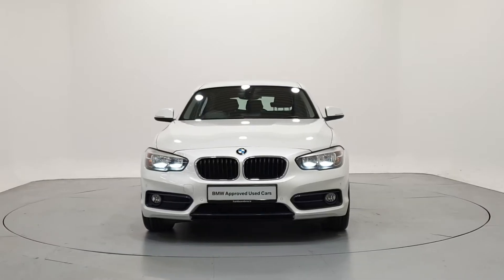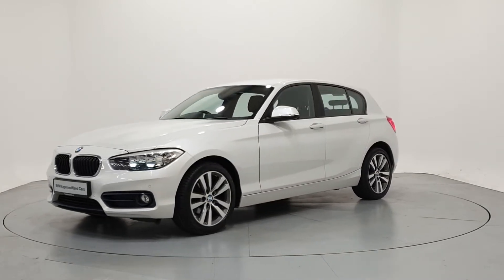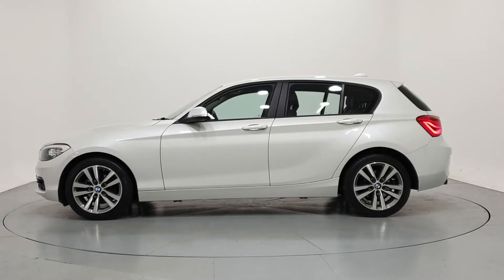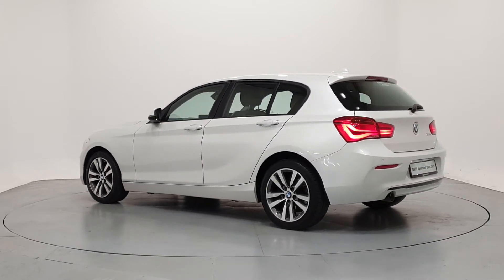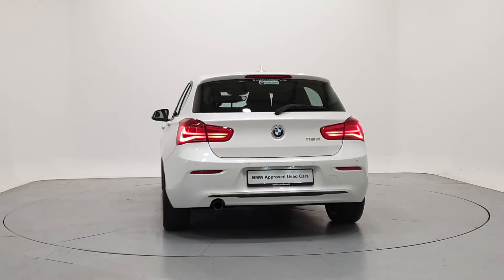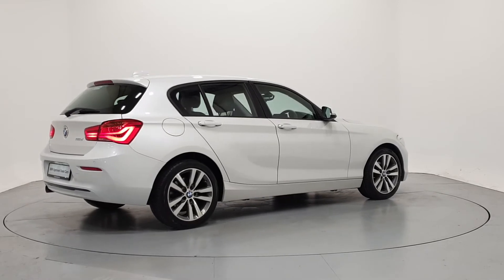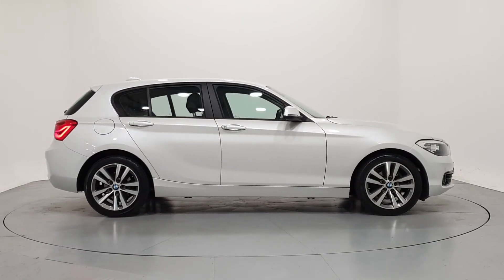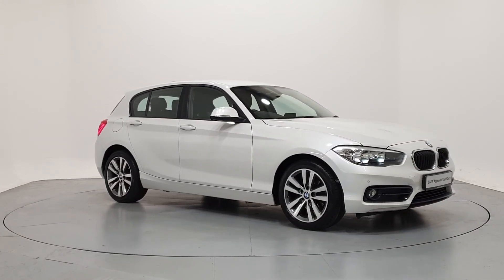161D43679 - 2016 BMW 1 Series 116d Sport 5-Door 19,950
Here is a video of our 161D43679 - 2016 BMW 1 Series 116d Sport 5-Door 19,950. Please contact FrankKeaneBMW to arrange a test drive today. Frank Keane BMW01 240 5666